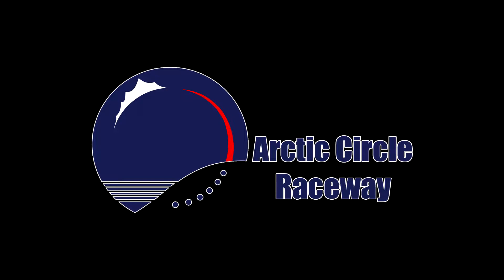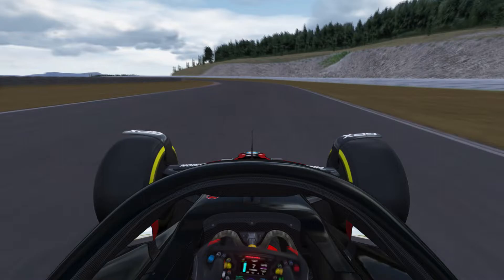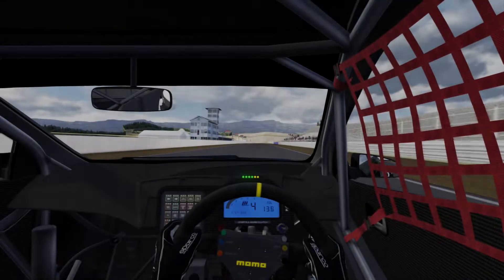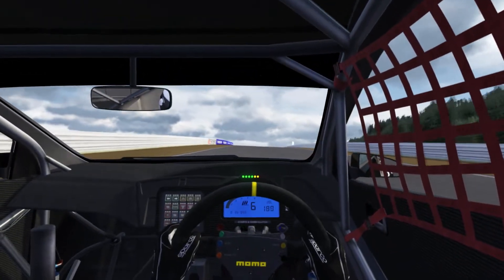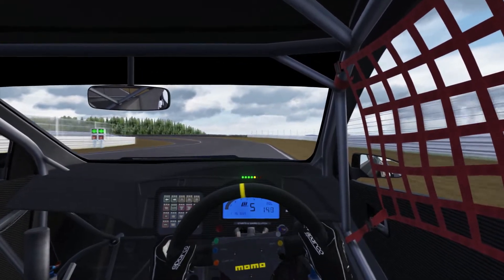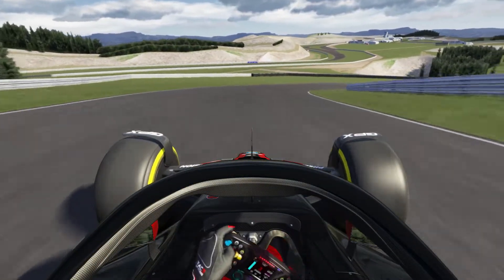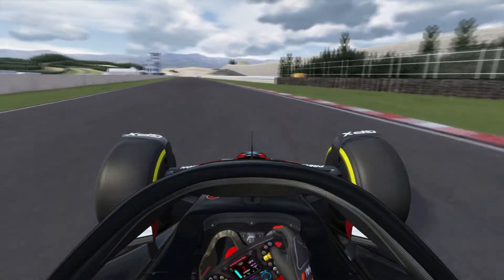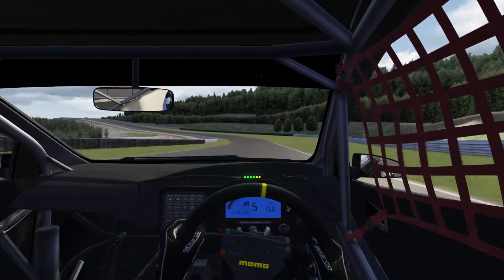Arctic Circle Raceway for Assetto Corsa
Arctic Circle Raceway (ACR) is the northernmost race track in the world, located it Mo i Rana, Norway. and lately, I have been enjoying it in Assetto Corsa.